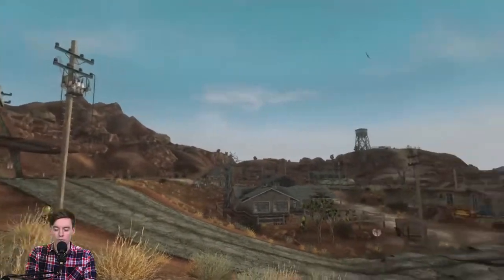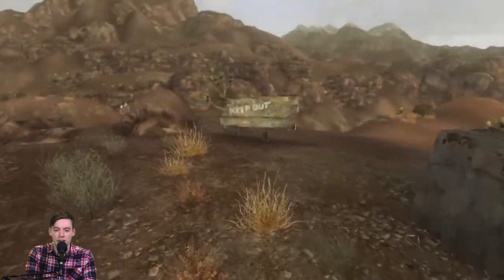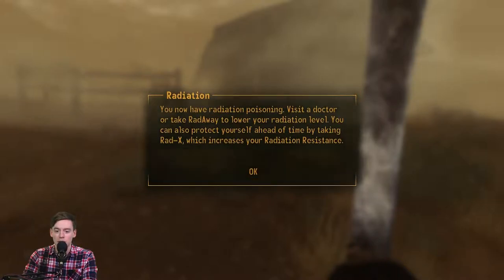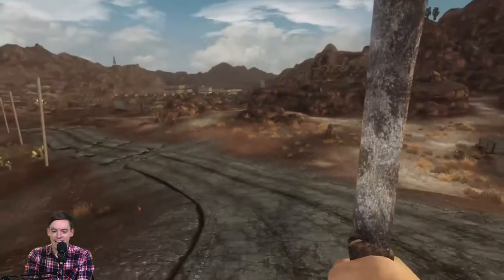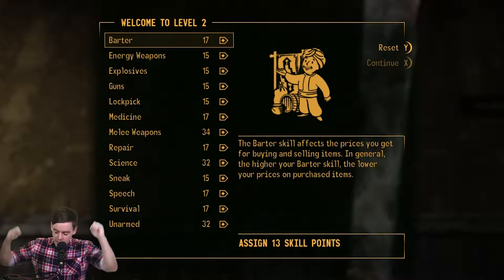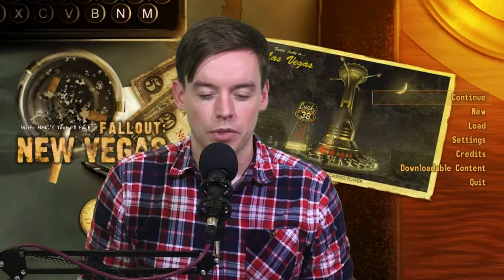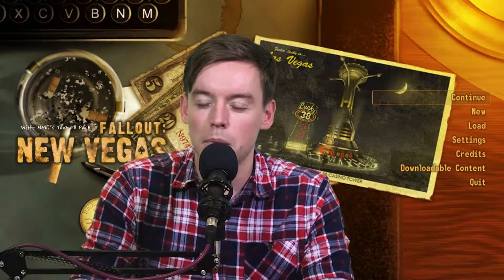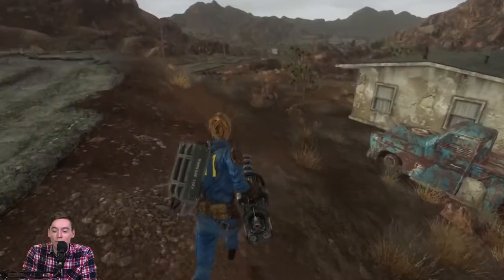Fallout 4 - Combat, Lockpicking - Gameplay Walkthrough - Rare weapons & Fo4 Review Part 17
NEW Fallout 4 Walkthrough Gameplay Part 17 includes a Review, Character Creation and Mission 1 of Main Story for PS4, Xbox One and PC.
Fallout 4 is an open world action role-playing video game developed by Ku Ken.
The setting is a post-apocalyptic retro-future, covering a region that includes Boston, Massachusetts and other parts of New England known as the Commonwealth.